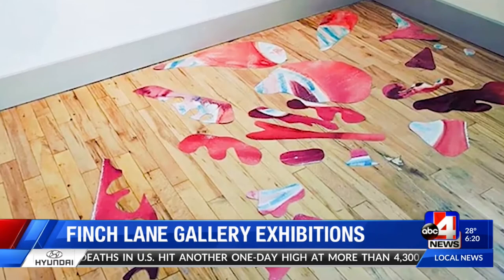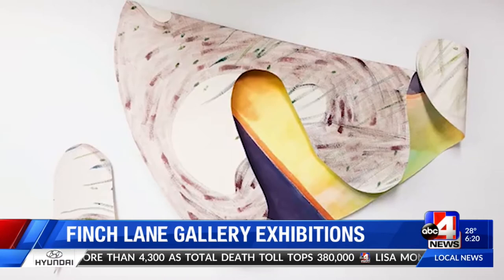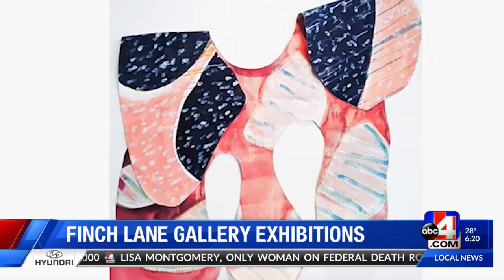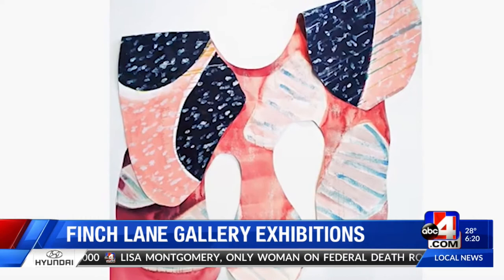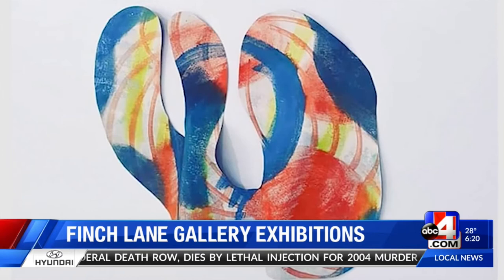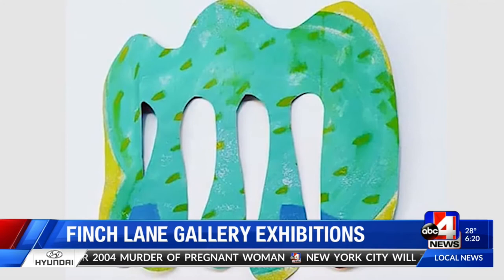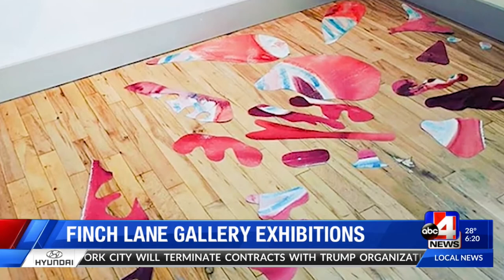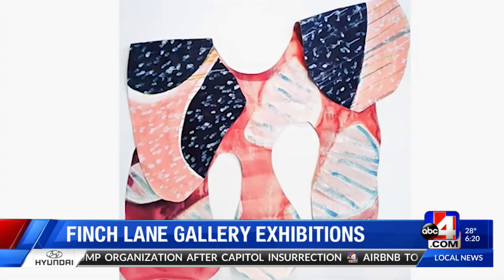Finch Lane Gallery Exhibitions